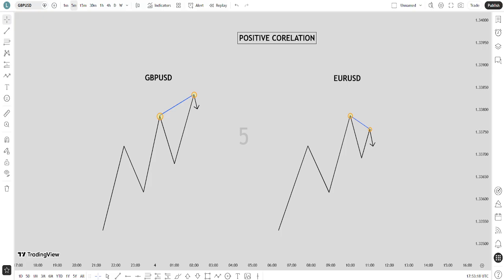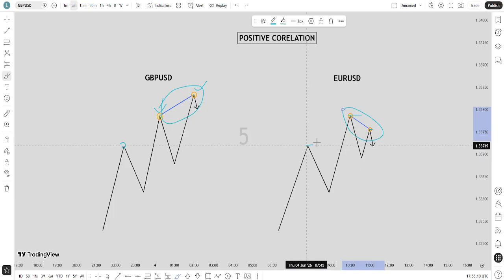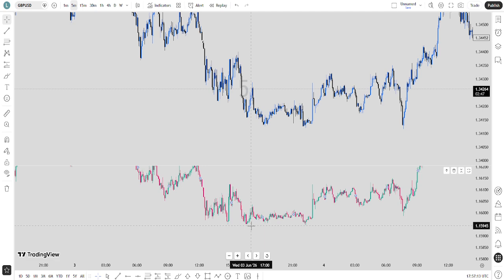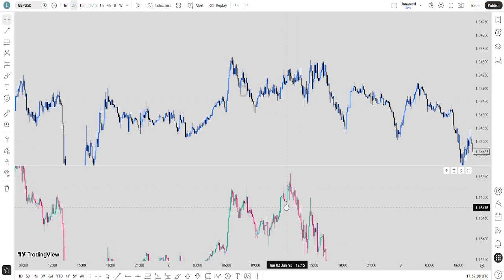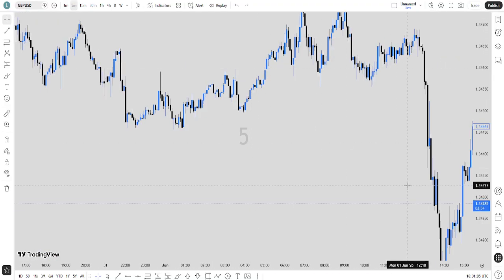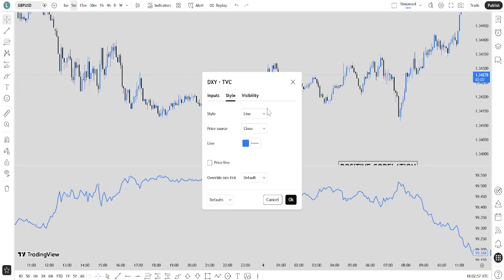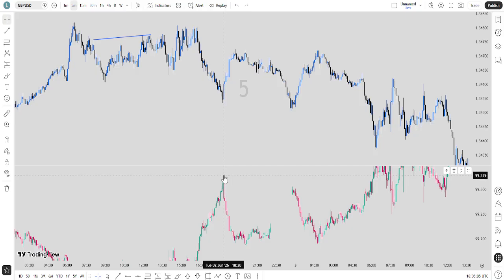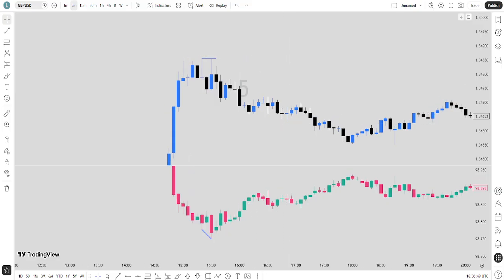ICT SMT Divergence Strategy | Find Market Reversals Before They Happen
ICT SMT Divergence is one of the most powerful Smart Money Concepts used by traders to identify potential market reversals, liquidity grabs, and high-probability trade setups. In this detailed ICT trading lesson, you'll learn how SMT (Smart Money Technique) Divergence works, why it forms, and how professional traders use it alongside market structure, liquidity, premium and discount arrays, and ICT PD Arrays.

In this video, we cover:

✔ What ICT SMT Divergence is
✔ Bullish SMT Divergence Explained
✔ Bearish SMT Divergence Explained
✔ How Smart Money Creates Divergence
✔ SMT Divergence on Forex, Indices, and Gold
✔ Combining SMT with Market Structure Shift (MSS)
✔ SMT and Liquidity Concepts
✔ Real Chart Examples and Trade Setups
✔ Common SMT Divergence Mistakes to Avoid

TIMESTAMPS

00:00 WHAT IS ICT SMT DIVERGENCE?
01:40 POSITIVELY CORELATED PAIRS SMT
02:59 EXAMPLES OF SMT BETWEEN GBPUSD AND EURUSD
08:35 NEGATIVELY CORELATED PAIRS SMT
09:45 GBPUSD vs DXY

Whether you're a beginner or an advanced ICT trader, understanding SMT Divergence can help improve your market bias, entry precision, and overall trading consistency.